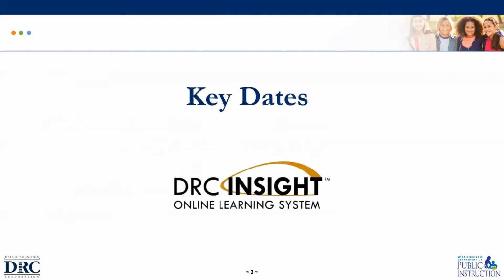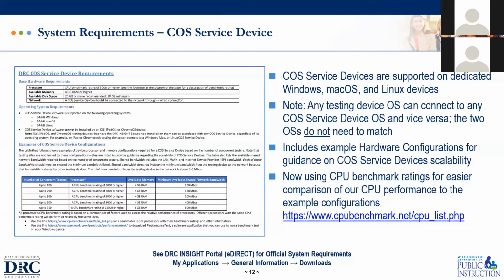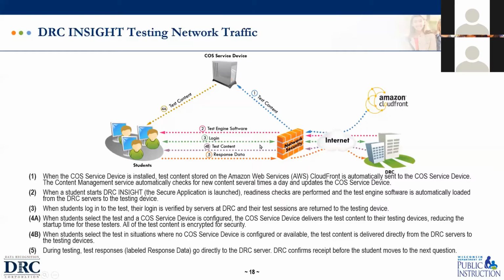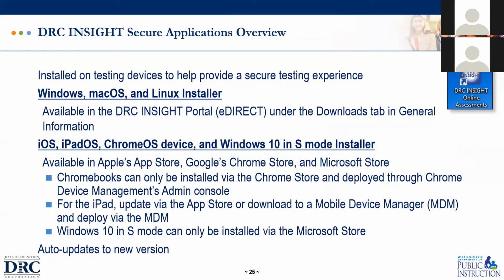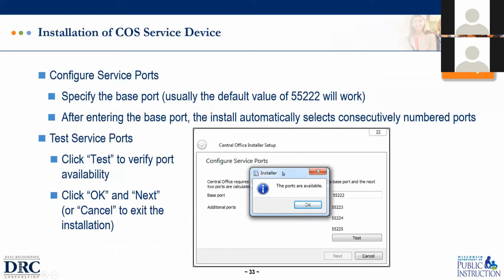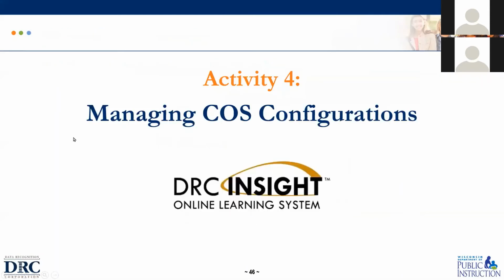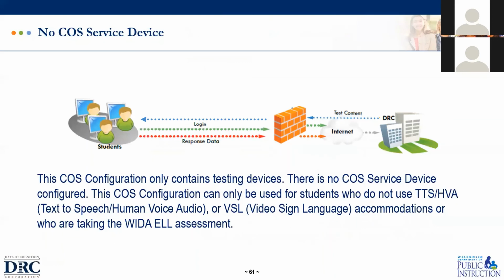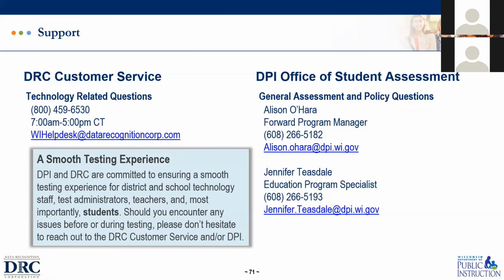New DTC Presentation